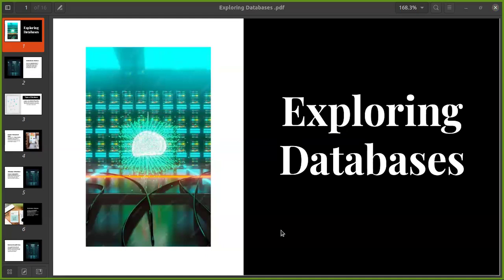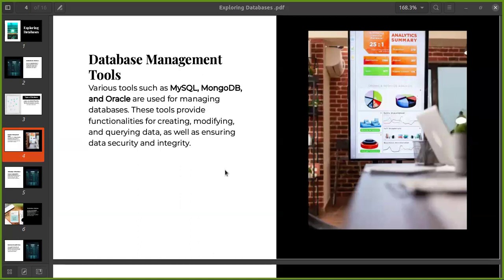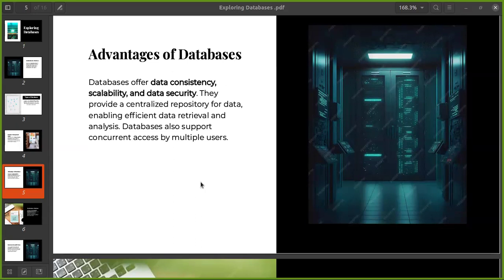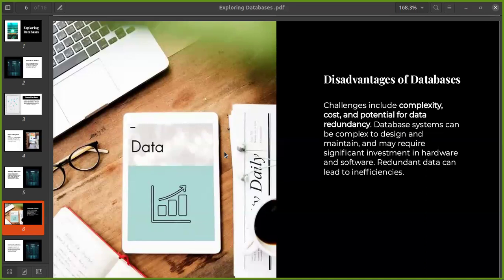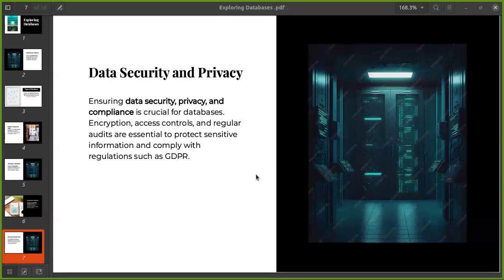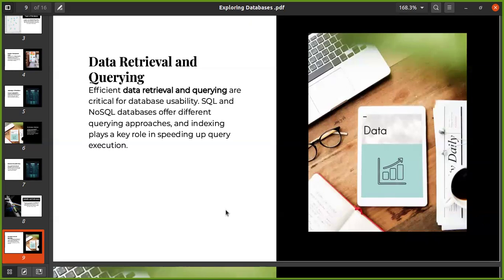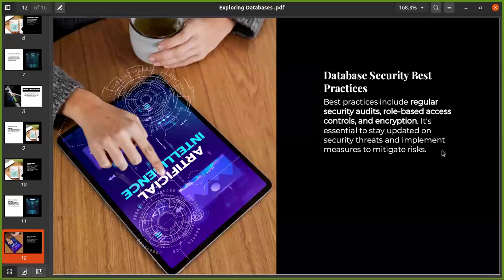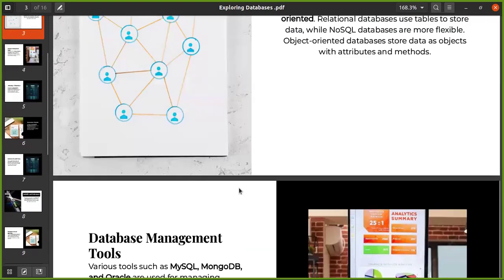Database Management Basic